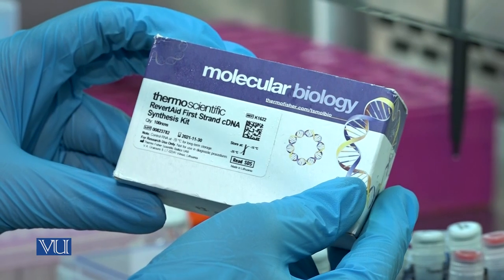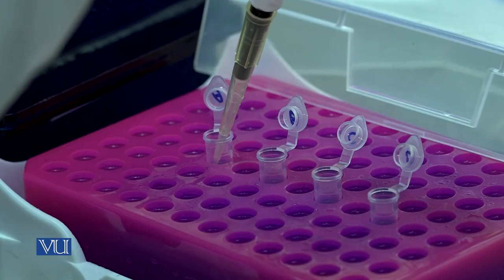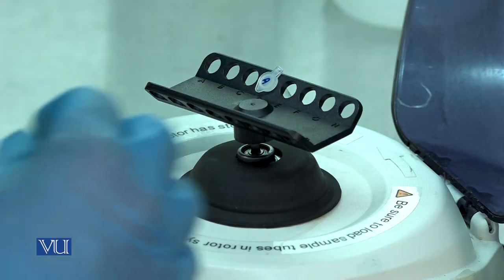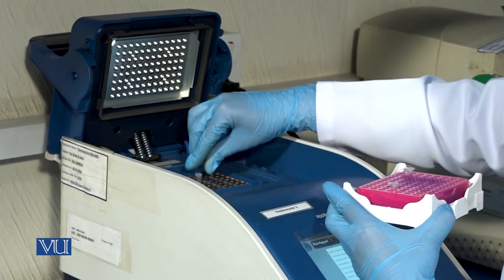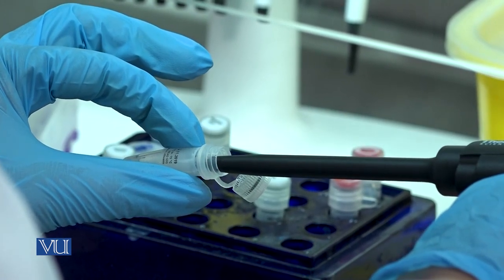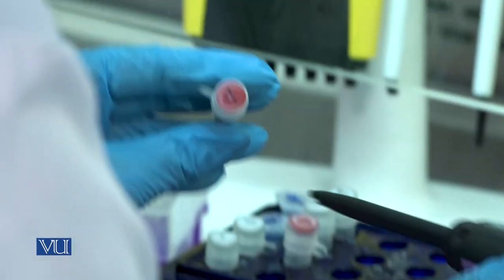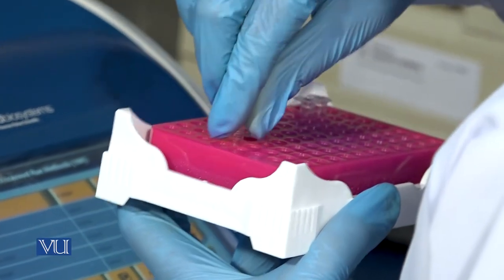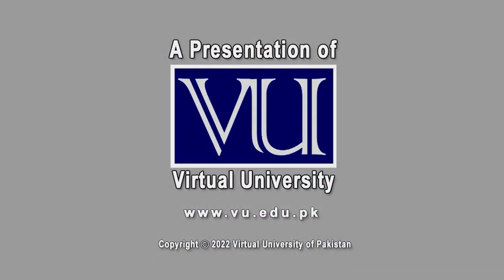cDNA Synthesis | Essentials of Genetics (Practical) | BIO505P_Topic008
BIO505P - Essentials of Genetics (Practical),
Topic008 - Practical 8 - cDNA Synthesis,
By Ms. Qurat ul Ain,
Department of Biotechnology, Virtual University of Pakistan